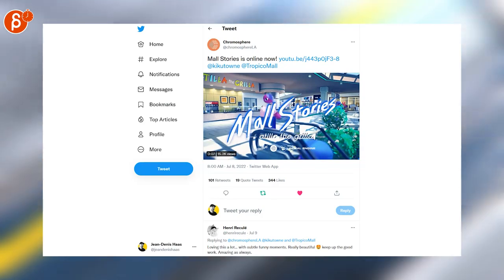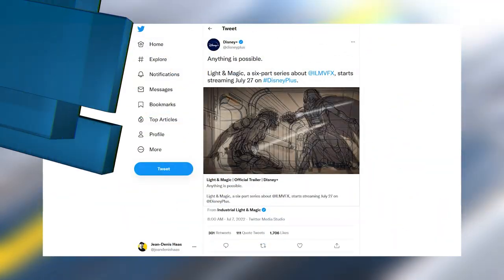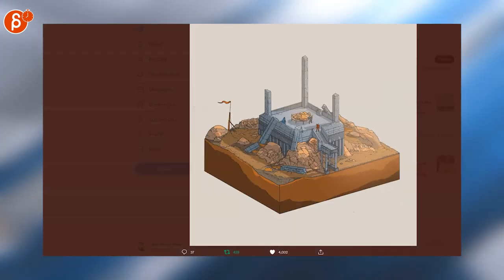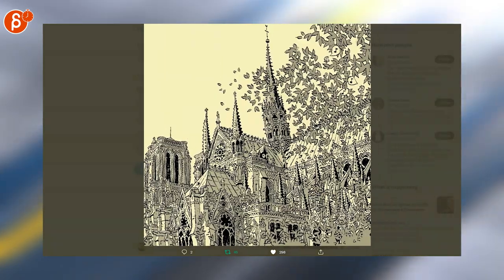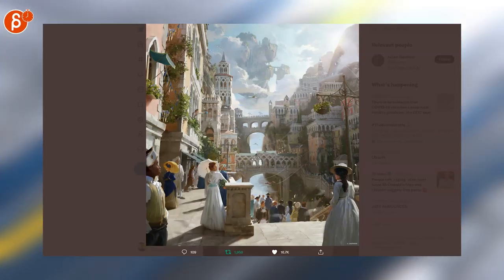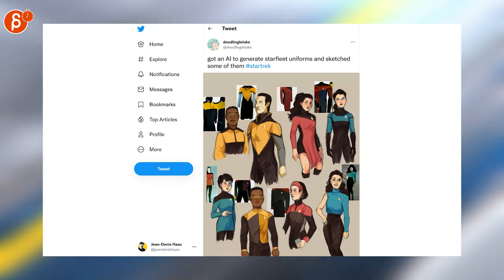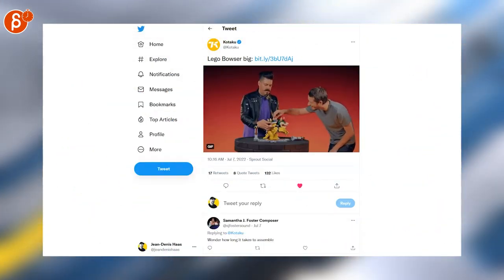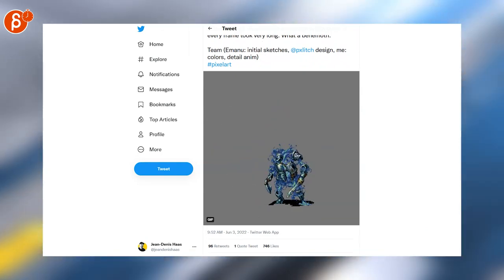The Animation Minute: News! Jobs! Demo Reels and more! (July 4 - July 10, 2022)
The Animation Minute covers multiple animation topics, usually starting with job postings and continuing with animation news, animation demo reels or personal animation clips, from 2D to 3D animation, stop-motion and pixel art!

Below is your weekly summary of all things animation! Covering July 4 - July 10, 2022.

Links to all the items I mentioned:

0:00 Intro
0:17 Jean-Denis Haas (Job Posting)
0:22 Jean-Denis Haas (Job Posting)
0:25 Jean Nguyen (Job Posting)
0:29 Chromosphere (Mall Stories)
0:35 Disney+ (ILM doc poster)
0:43 Disney+ (Trailer)
0:47 Kevin Parry (stop-motion timeline)
0:52 Doug John Miller (2D Art)
1:02 Maxine Vee (2D Art)
1:07 andi watson (2D Art)
1:15 Julien Gauthier (2D Art)
1:26 doodlingleluke (2D Star Trek Art)
1:32 Benjamin Willis (The Bad Guys Animation)
1:41 Kotaku (LEGO Bowser)
1:49 1Eni1 (Pixel Art Anin)
1:55 Thomas Feichtmeir (Pixel Art Anim)
2:05 Outro
2:10 Would You Like To Know More?